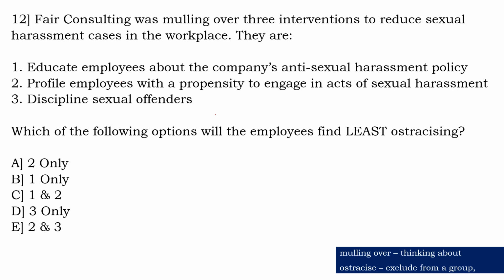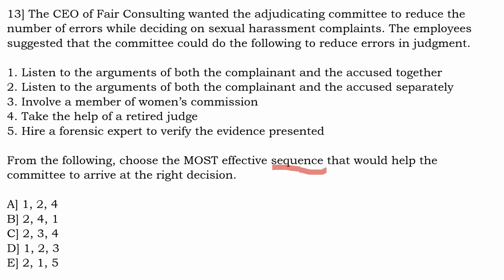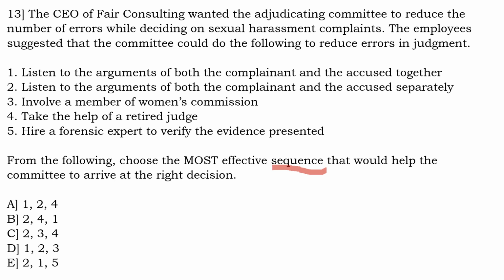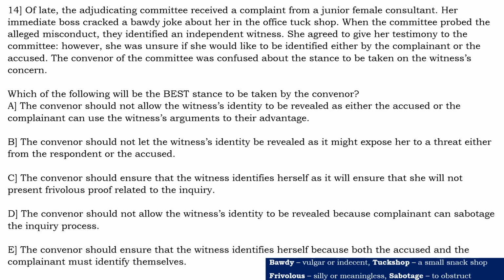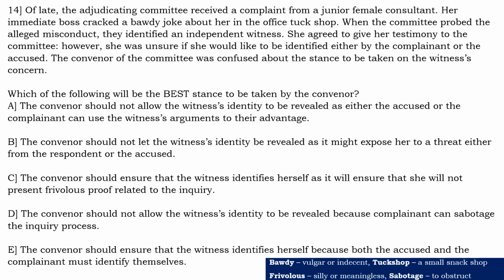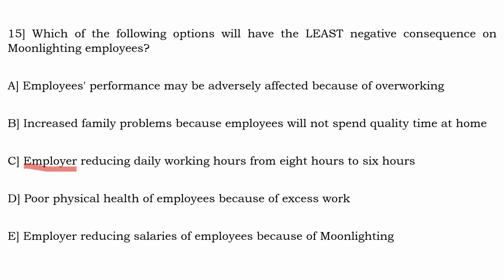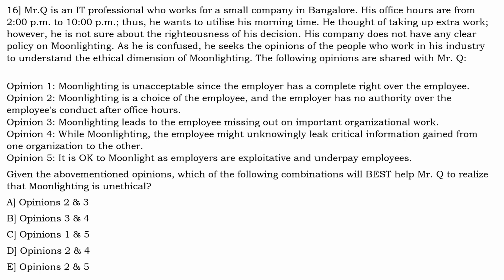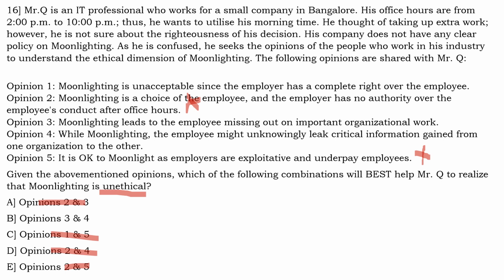XAT Business Decision Making Questions - Part 2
Dive deep into the world of Business Decision Making (BDM) with our latest video!
If you're gearing up for XAT and other MBA entrance exams, this is a must-watch.
📚 🤔 Join us as we dissect and discuss some of the most relevant and challenging questions from the BDM section of XAT, sourced directly from previous years' papers. Our expert analysis and step-by-step solutions are designed to sharpen your decision-making skills and enhance your performance in these crucial exams.
🚀 Whether you're a management aspirant or someone looking to ace business-related challenges, this video provides valuable insights, strategies, and tips to tackle the complexities of BDM. From case studies to practical scenarios, we've got you covered.
📌 Key Takeaways: - In-depth analysis of XAT BDM questions - Proven strategies to approach and solve complex problems - Tips and tricks to optimize your decision-making process - Relevance to XAT and other upcoming MBA admission tests
👍 If you find value in decoding business scenarios and making informed decisions, give this video a thumbs up, subscribe for more exam prep content, and hit the notification bell to stay ahead in your preparation journey!
📆 Your success in XAT and other MBA entrance exams starts here.
Let's navigate the intricacies of Business Decision Making together and pave the way for your triumphant entrance into the world of management!

Please watch our previous videos on BDM for better clarity of concepts and the development of skills to ace the test, through the link:

Join our WhatsApp group for continued and meaningful discussions on management exams and interview-related topics: